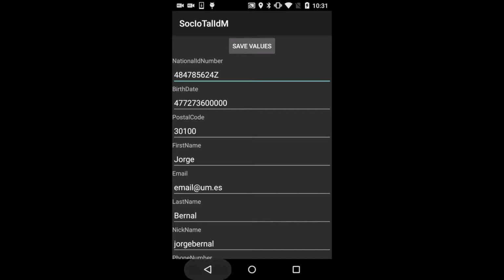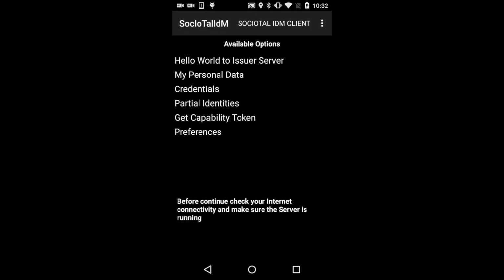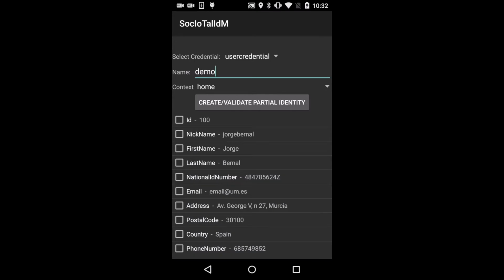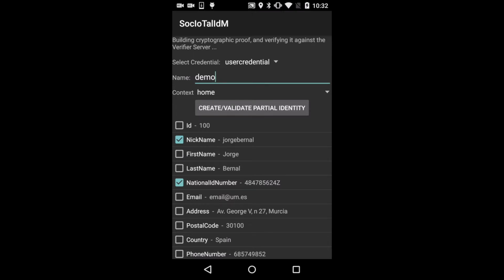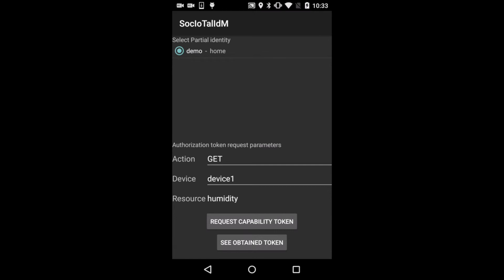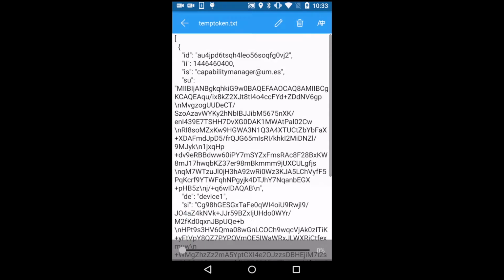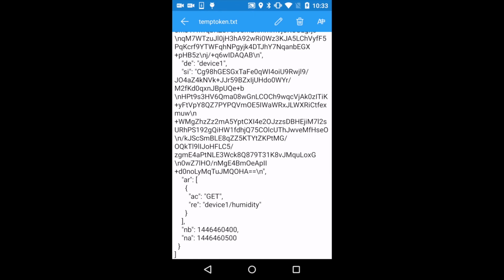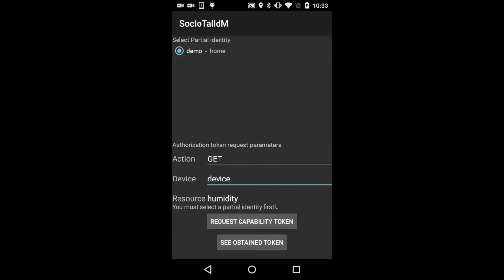SOCIOTAL - Identity Management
The Identity Management system adopted in the SocIoTal project follows a claim-based approach with Attribute Based Credentials (ABC). The IdM relies on the Idemix cryptographic library and endows smart objects and user with means to control and manage their private data in their smartphone, defining partial identities over their whole identity, which are derived from the credential obtained from de Issuer Server. The subject smart object can choose the adopted partial identity, ensuring a privacy-preserving solution with minimal disclosure of personal information. The tool was developed in SOCIOTAL project EU FP7, Grant No 609112.